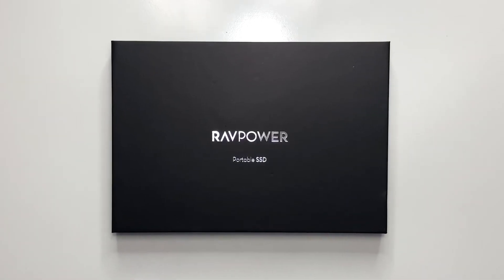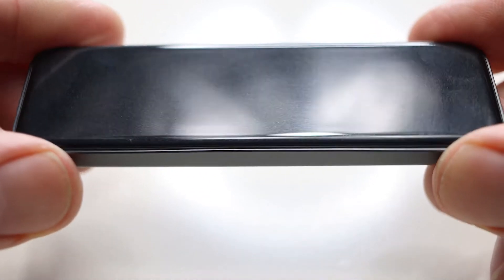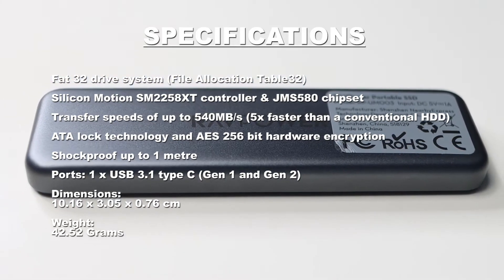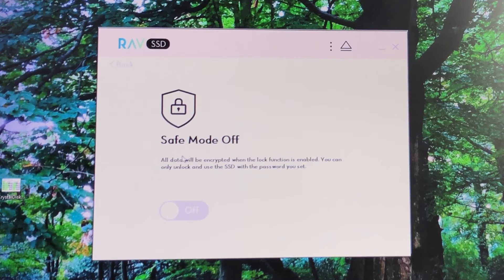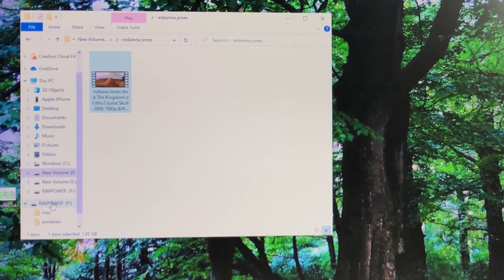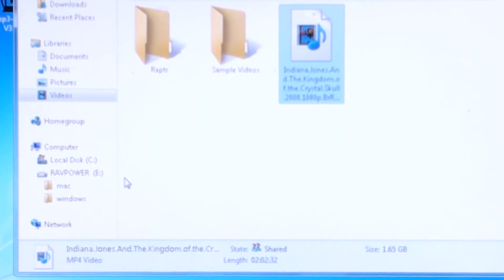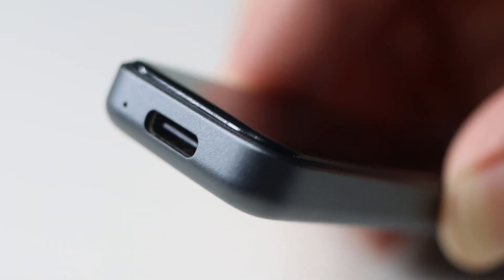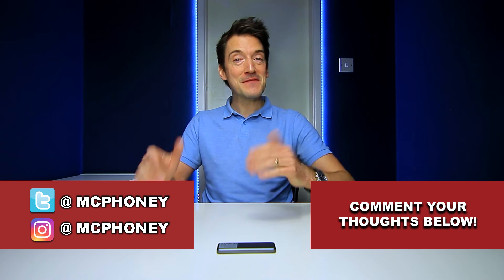RAVPOWER 1TB PORTABLE SSD HARD DRIVE REVIEW!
Today we review the 1TB portable SSD from Ravpower!
(MODEL RP-UM003)

► RAVPOWER 1TB SSD SPECS/INFO:
Unmatched Performance:
Cutting-edge reading/writing speeds up to 540MB/s, 5x faster than a conventional HDD, plays high-end gaming or 4K videos in seconds, no more waiting around.
Crafted to Perfection:
As the most popular SSD for young adults, RAVPower SSD is crafted with zinc-aluminum alloy casing with piano-baked finish that’s delicate & comfortable touch and elegant simplistic design.
Worry-Free Data Security:
ATA lock technology and AES 256 bit hardware encryption guarantees nobody but you, with the correct password, can read or write data to the SSD, keeps all your personal and private data away from unauthorized users.
Fully Compatible:
Comes with USB C to C and USB C to A cables to seamlessly work with Windows PC (Windows 7 or higher), MAC (MAC OS 10.12 or higher), Android smartphones or tablets with USB C port, iPad Pro, Xbox and PS4
Professional Memory Hardware:
Supported by the built-in NAND Flash & USB 3.1 Gen 2 interface, together with Silicon Motion SM2258XT controller & JMS580 chipset for 10Gbps rate

► SAY HELLO!

► TIME STAMPS
Introduction - 00:00
Unboxing/First Thoughts - 00:37
Specifications - 02:17
Demonstration - 03:18
Software - 04:00
Test One - 04:44
Test Two - 05:21
Test Three - 06:05
Test Four - 07:25
Overview - 08:17
Benchmark Test Results - 08:44